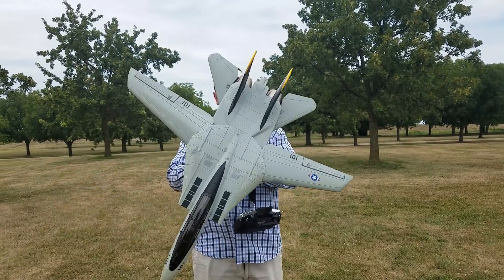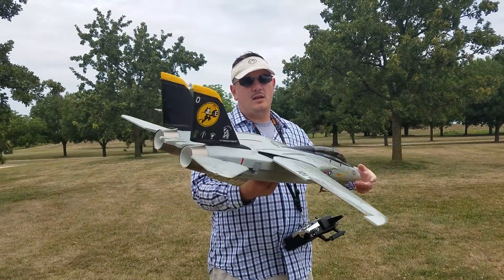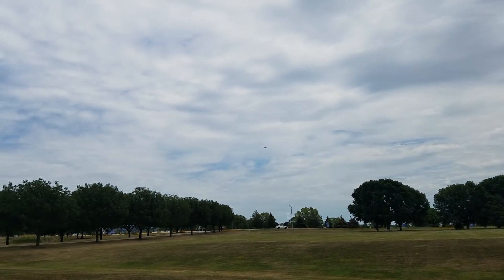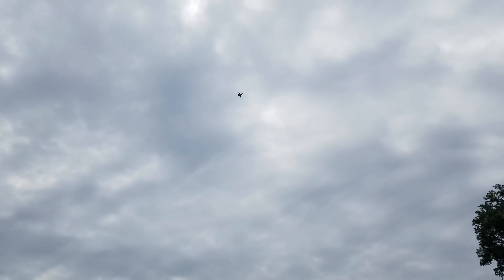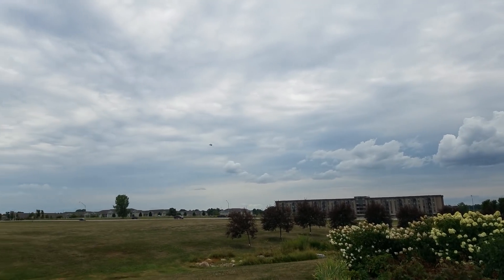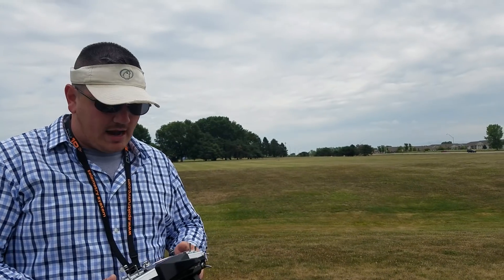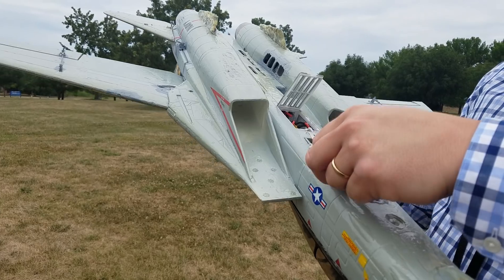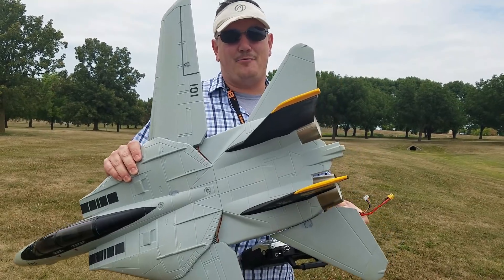Hobbyking - F-14 - Flight Video - 8/13/2017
*Support Us*